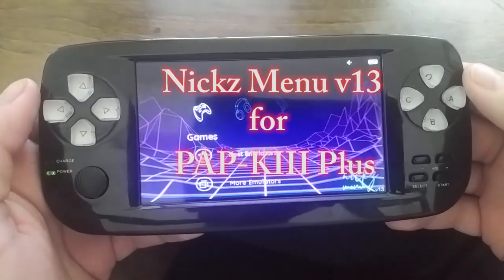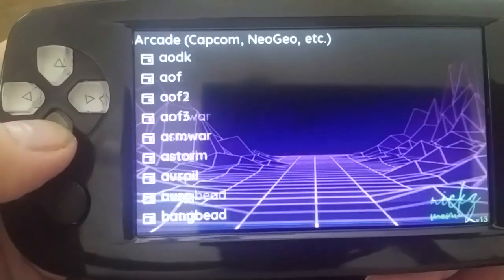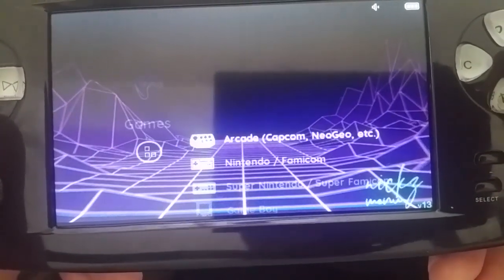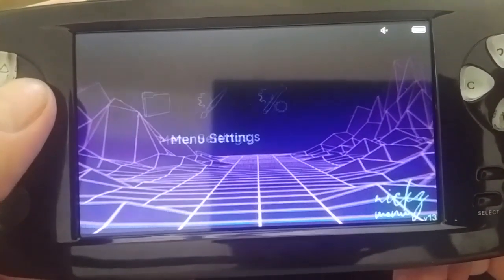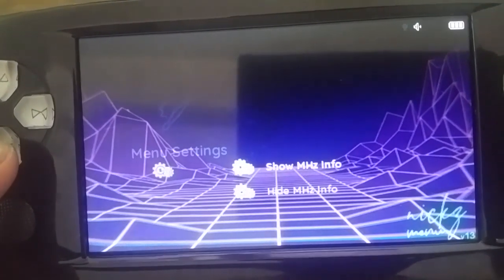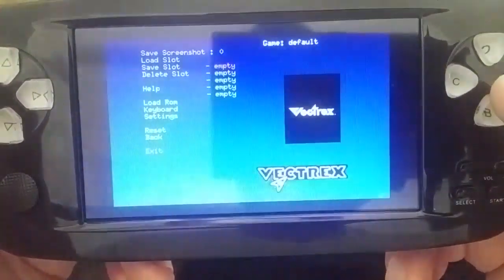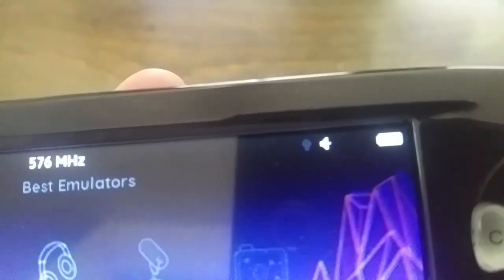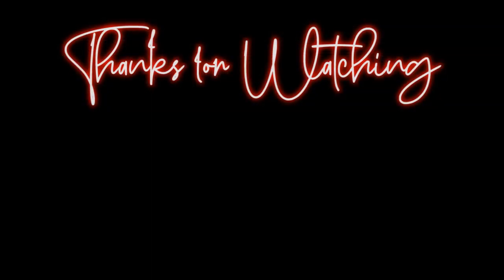Nickz Menu v13 for PAP-KIII Plus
A tour of Nickz Menu v13 for the PAP-KIII Plus